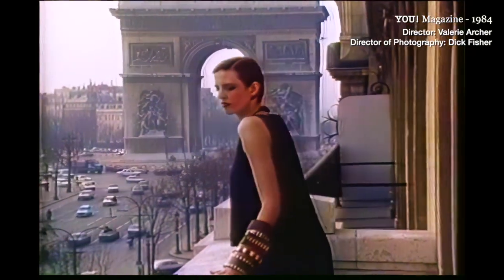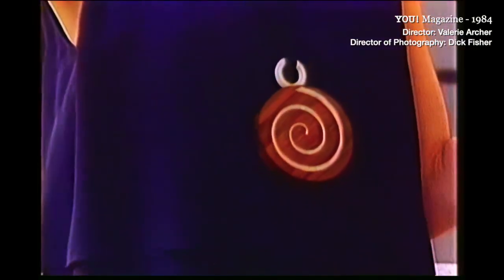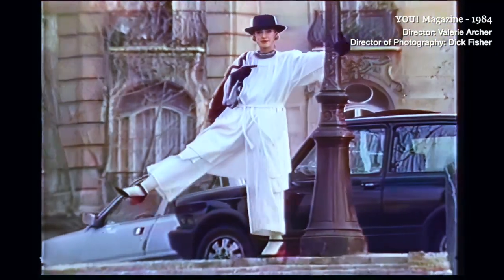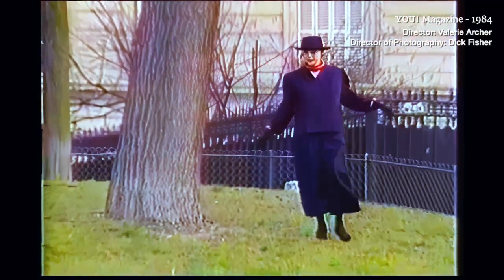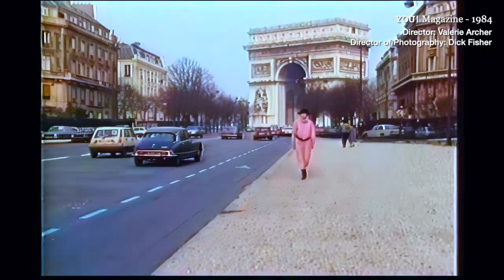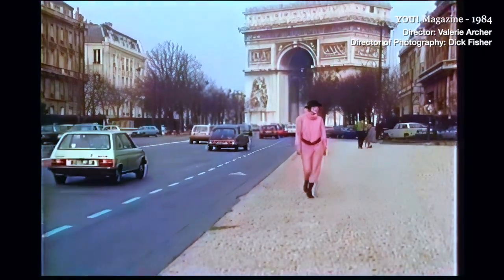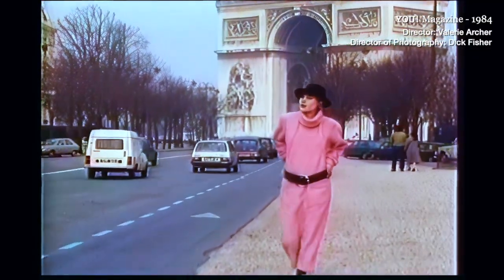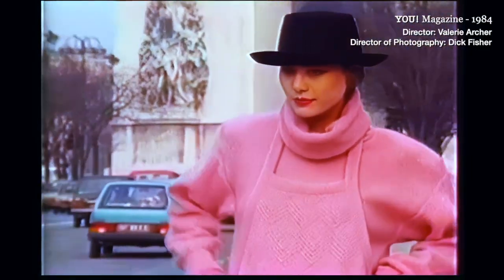Karl Lagerfeld -Chanel 1984 YOU! Magazine Paris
By the early 1980s, Chanel, the legendary French fashion house founded by Coco Chanel, was seen as outdated and struggling to remain relevant. Lagerfeld was appointed as Chanel’s creative director in 1983, a move that initially faced skepticism within the company due to his reputation for being trend-focused rather than strictly couture. However, Lagerfeld’s vision and audacity soon proved transformative.

In 1983-84 @DickFisher had a contract with YOU! Magazine, a fashion show on USA Cable Network.  His company @VideographyProductionsInc shot many episodes, traveling to many picturesque locations with super models  and the latest fashions.  The show was hosted and produced by Edith (Edie) Locke a prominent Austrian-American magazine editor. She escaped Nazi Germany and began her career in publishing as a secretary at Harper’s Bazaar and later became an assistant editor at Junior Bazaar. She joined Mademoiselle in the early 1950s as an associate fashion editor and became editor-in-chief in 1971, a position she held until 1979.
 Locke played a pivotal role in launching the careers of now-iconic designers, including Donna Karan, Ralph Lauren, and Betsey Johnson. She mentored them during their early careers, helping them gain visibility and credibility in the fashion world.
        Locke’s vision helped shape the way a generation of women viewed themselves through fashion. Her work at Mademoiselle was described as having “helped shape the way a whole generation looked and imagined themselves”